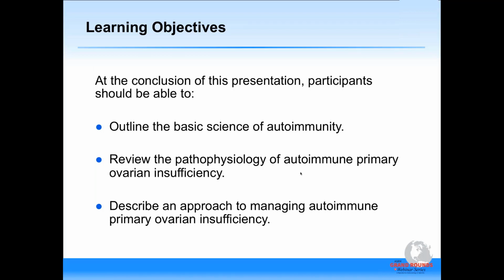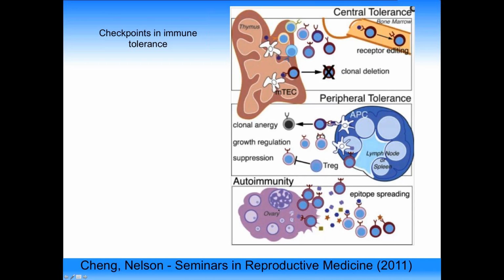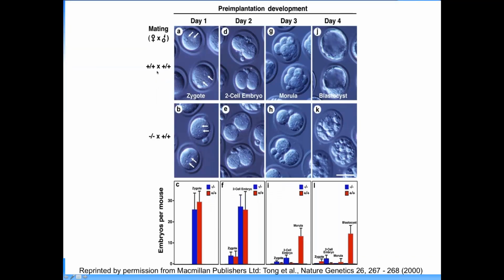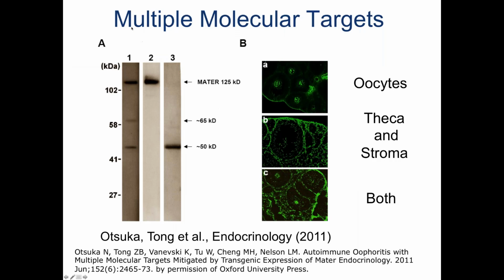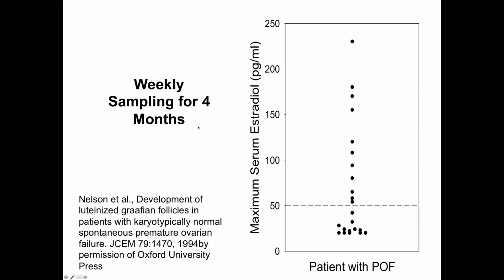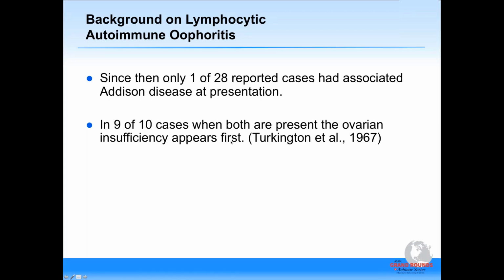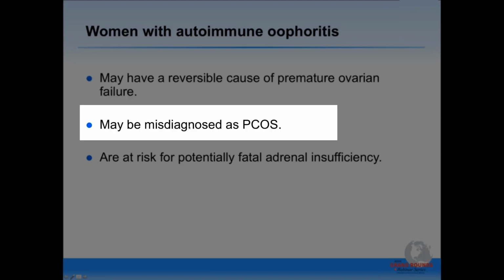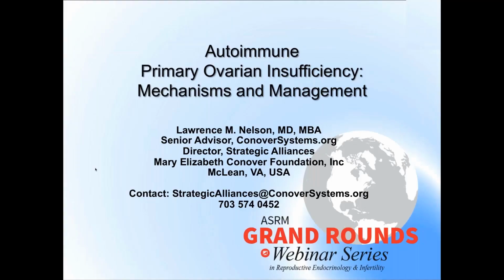Grand Rounds- Autoimmune Primary Ovarian Insufficiency Mechanisms and Management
(Credits no longer offered.)

Presented by Lawrence M. Nelson, M.D., MBA, ConoverSystems.org, Mary Elizabeth Conover Foundation, Inc.

The American Board of Obstetrics and Gynecology has developed guidelines for learning for the subspecialty of reproductive endocrinology and infertility (REI). These guidelines specify that training should include information that provides the fellow with the ability to evaluate, diagnose, and manage patients with infertility and endocinologic diseases of immunologic origin.  This internet activity is designed to provide such training to reproductive endocrinology and infertility fellows as well as other practitioners of reproductive medicine.

EDUCATIONAL OBJECTIVES:
At the conclusion of the educational activity, participants should be able to:

1. Outline the basic science of autoimmunity.
2. Review the pathophysiology of autoimmune primary ovarian insufficiency.
3. Describe an approach to managing autoimmune primary ovarian insufficiency.